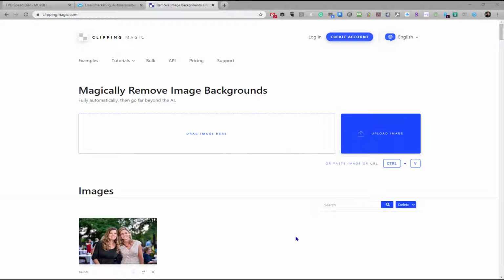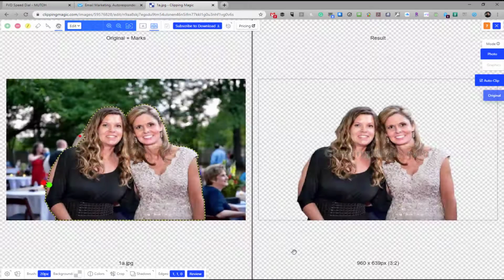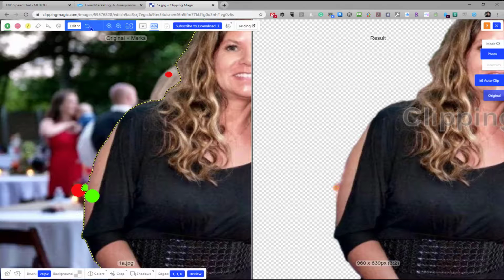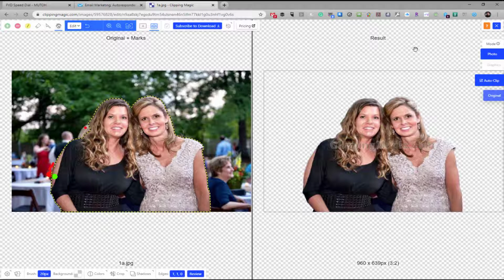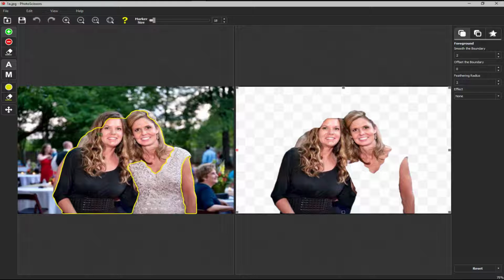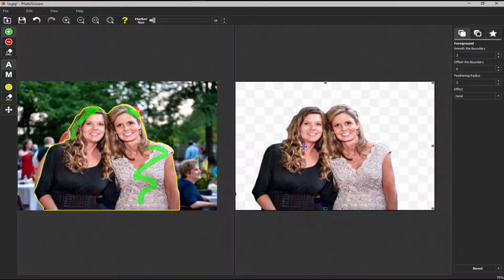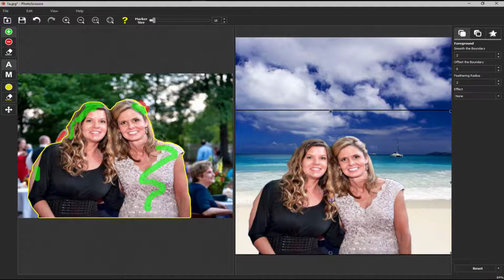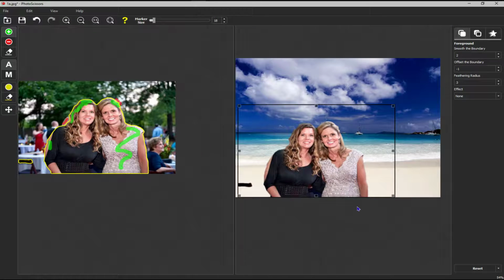Removing-Complex-Backgrounds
Demonstrations of two ways to remove complex backgrounds in images. This is just a quick demo with details shown in our live workshops.